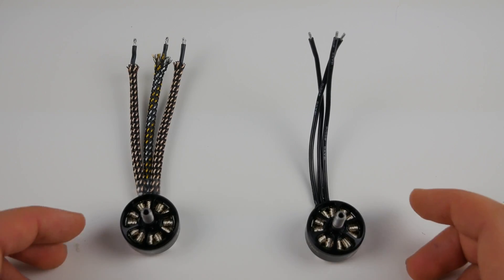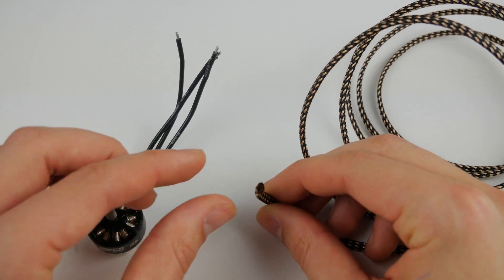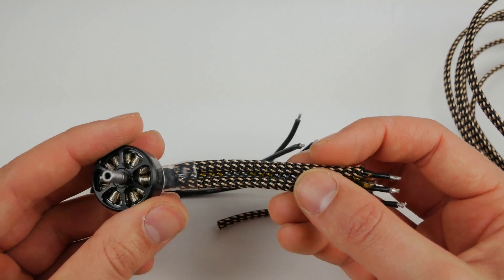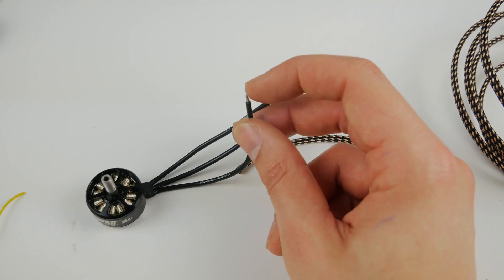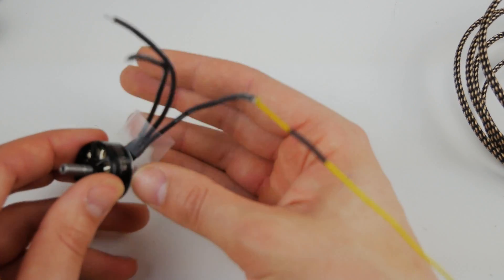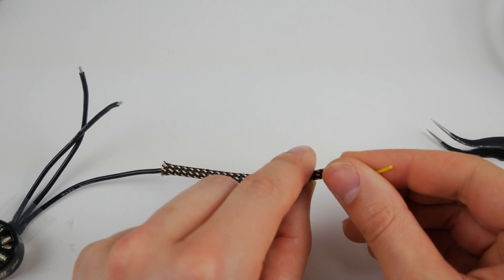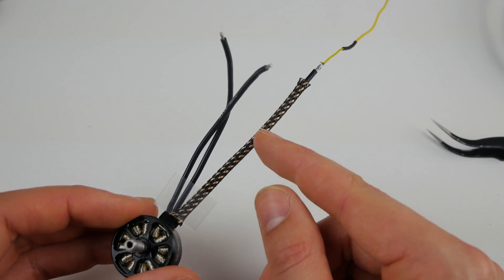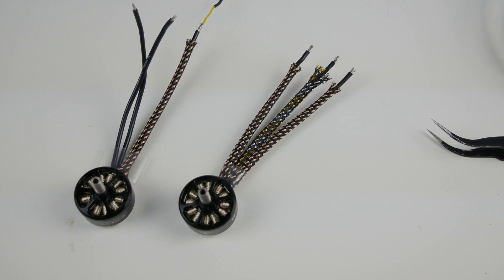Improve Your Quad - Motor Braids!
Braids can be found on ebay/aliexpress. Just search ‘Motor Braid’

Want to get more giveaways, free battery straps, and other awesome things? Hit me up

FILMING GEAR:
Camera - Panasonic G7